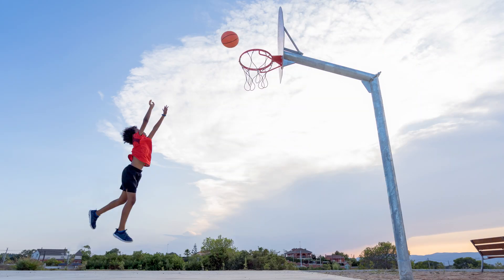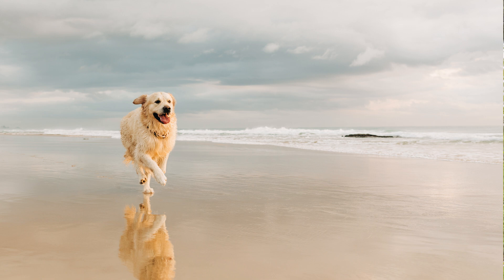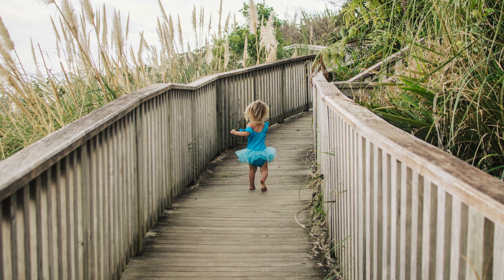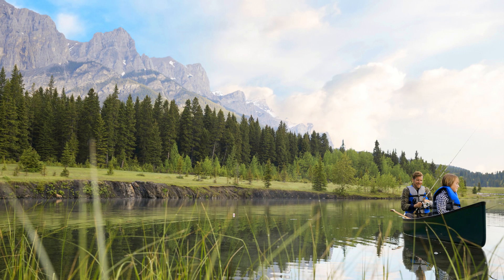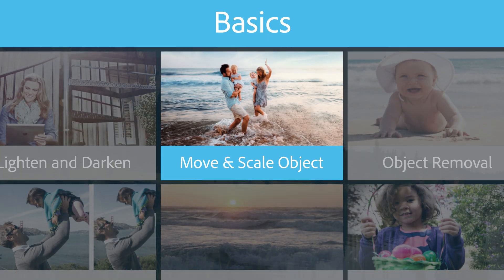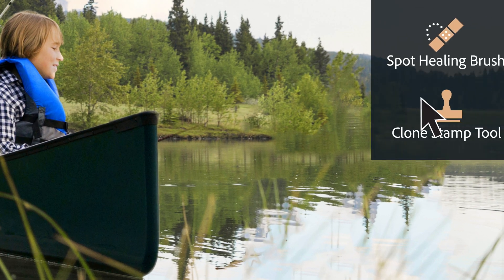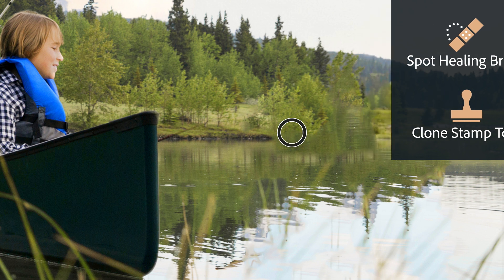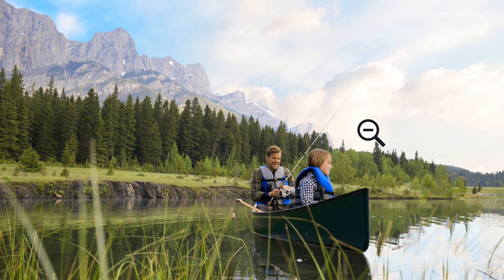Move & Scale Object: Take creative control of any image.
Turn almost-perfect-shots into flawless photos with the Move & Scale Object Guided Edit. You can move, duplicate, erase, or modify parts of your photo quickly and easily to get just the look you want. Try it free